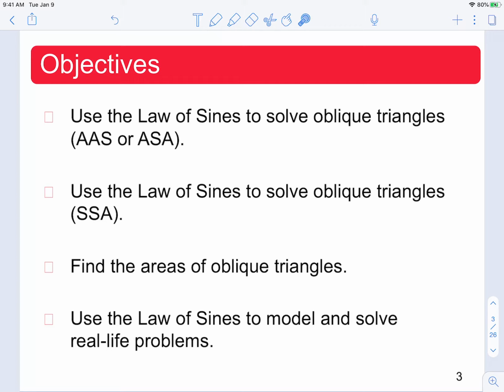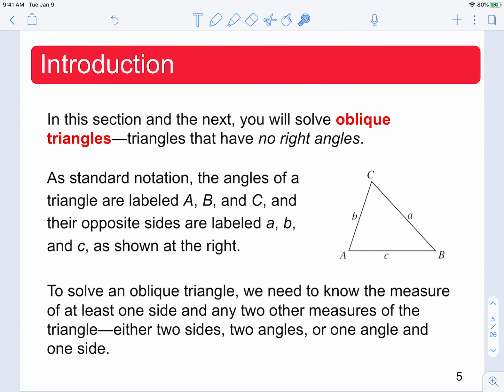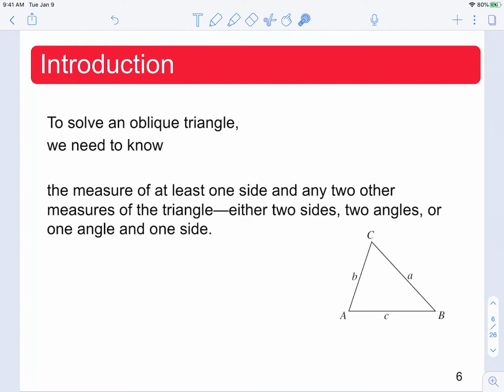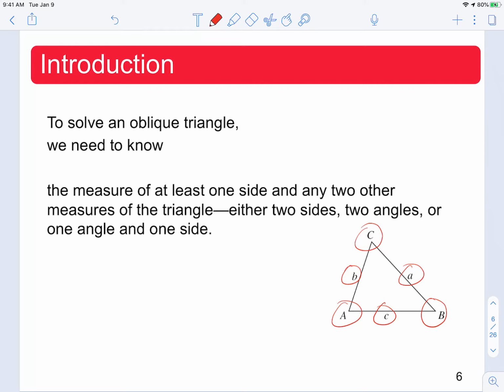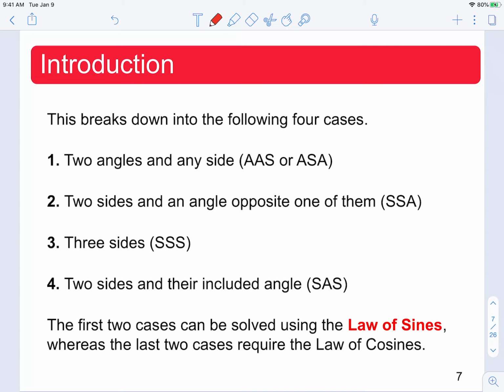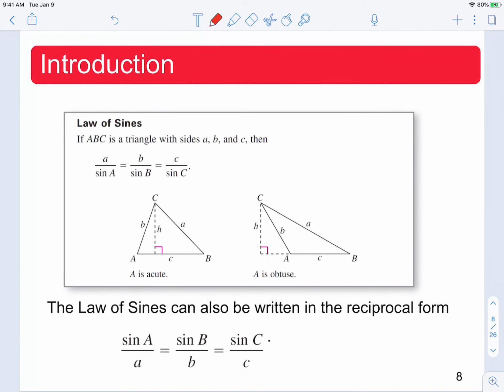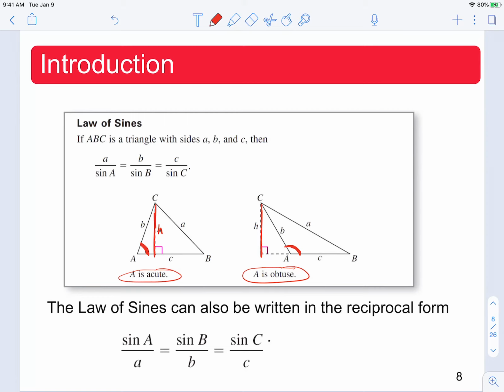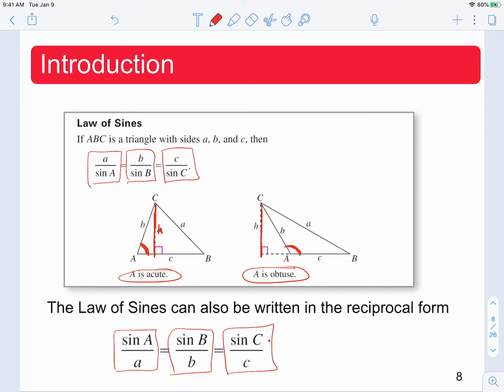Sec 6 1 Lec01